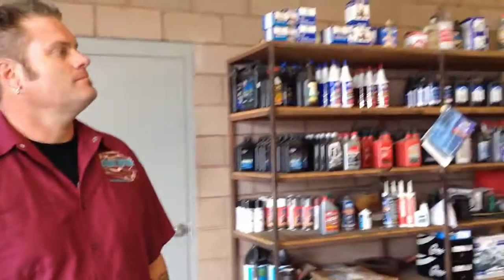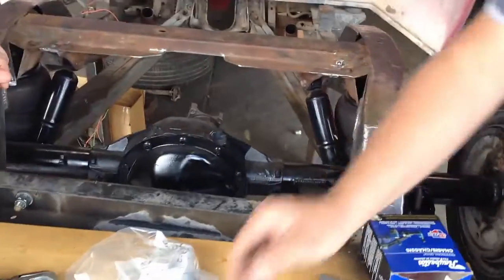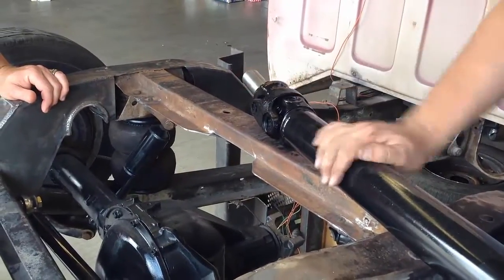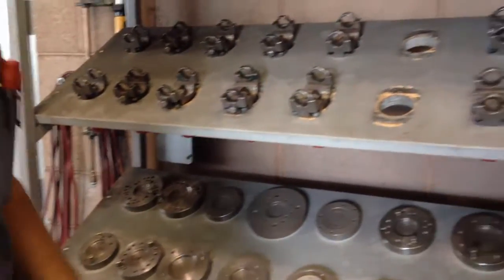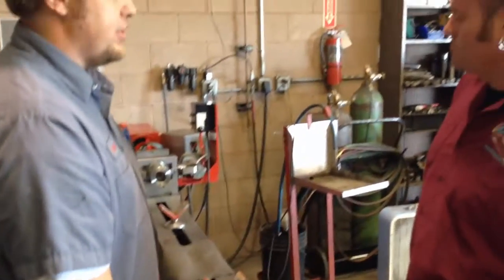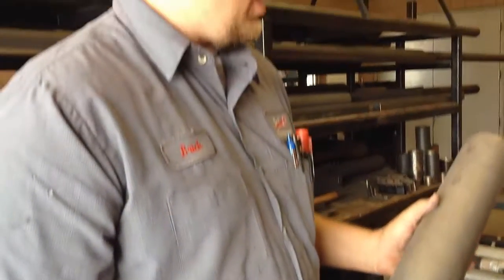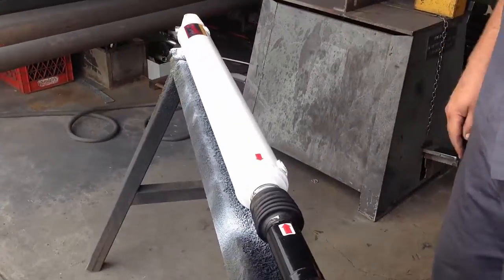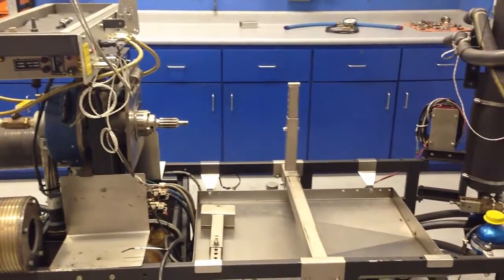The Strange Motion Way - Episode 15 More from Dan's Driveline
Tim Strange and Strange Motion go behind the scenes at Dan's Driveline in Las Vegas NV